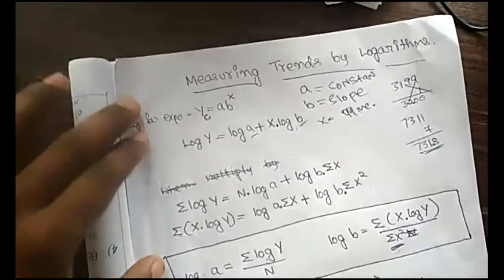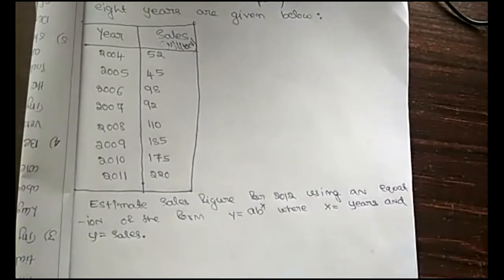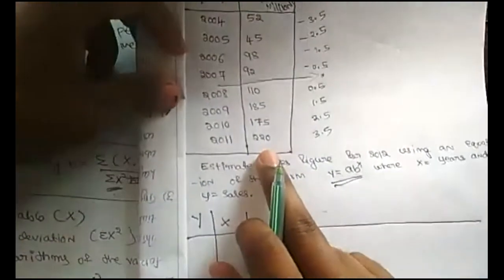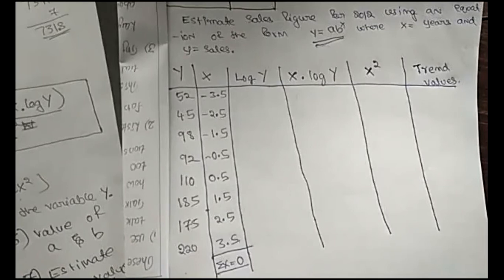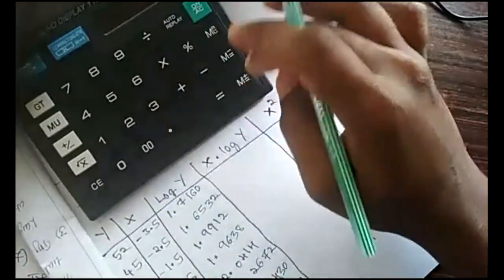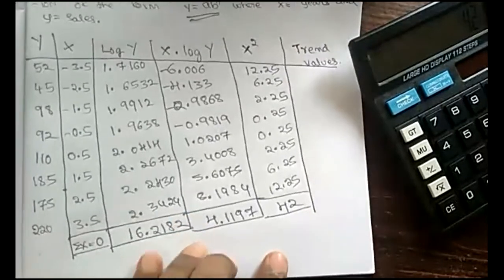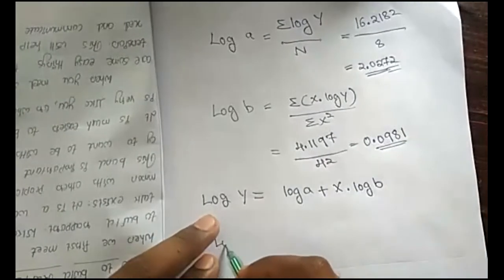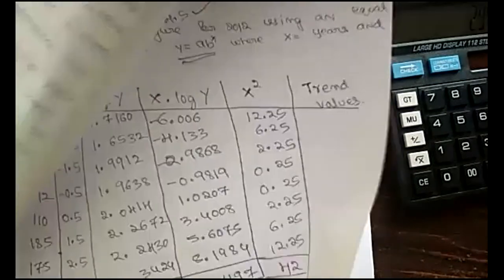Measuring Trend by Logarithm (Part-3)